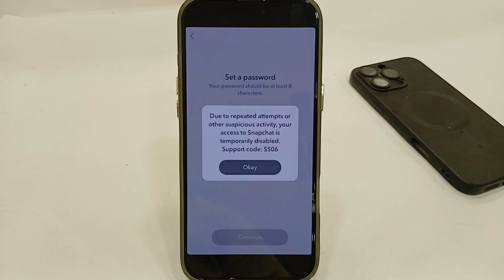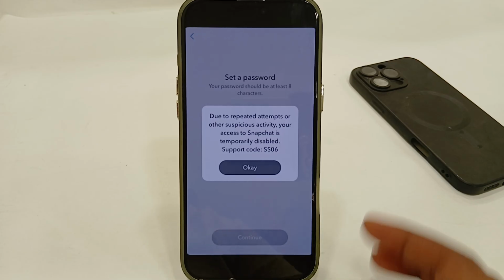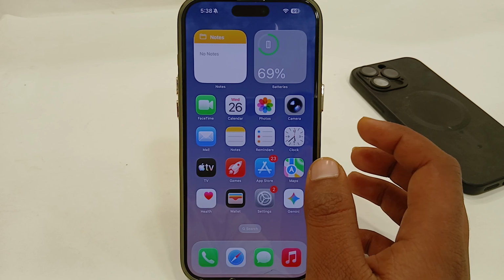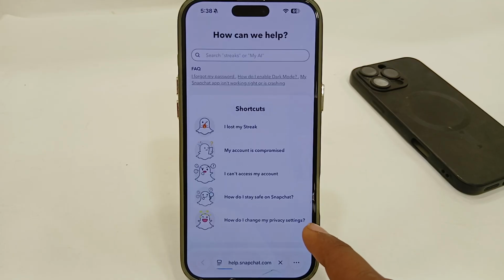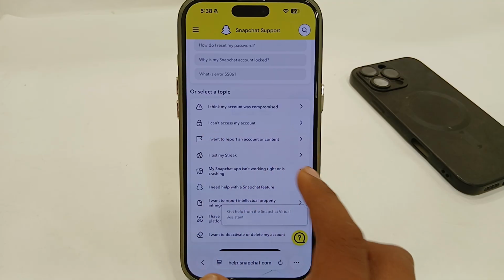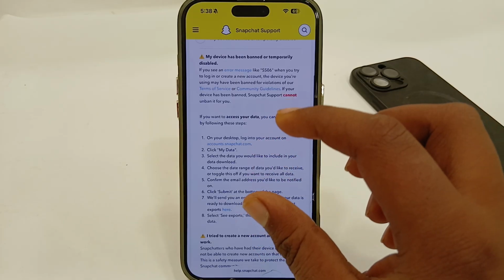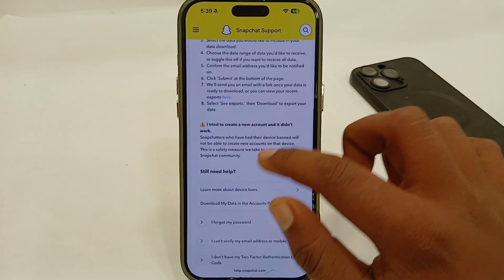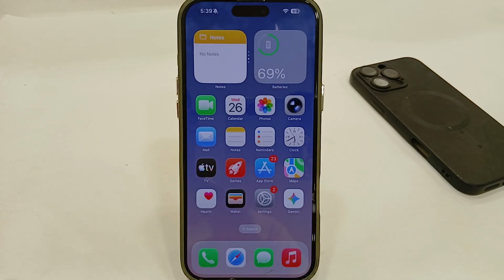How to Fix Snapchat Login Disabled (Repeated Attempts / Suspicious Activity)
✅ YouTube Description

Is your Snapchat login disabled because of too many login attempts or suspicious activity? Don’t worry — this is a common issue, and in this video, I’ll show you all the best steps to get your account unlocked and working again.

In this tutorial, you’ll learn:
✔ Why Snapchat blocks accounts for suspicious activity
✔ How long the temporary lock usually lasts
✔ What to do if you entered the wrong password too many times
✔ How to reset your password safely
✔ How to check if your account has been compromised
✔ How to unlock your account using the official Snapchat support tool
✔ What to do if you still can’t log in after 24 hours

This guide works on iPhone and Android and follows Snapchat’s 2025 security rules.

If you want, I can also create:
📌 Thumbnail text